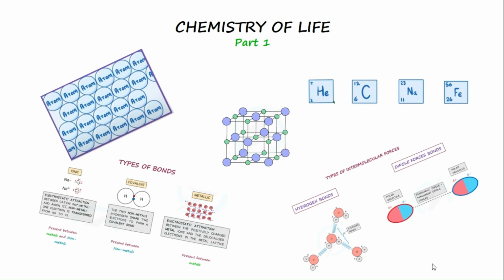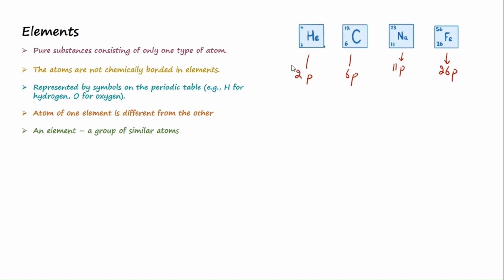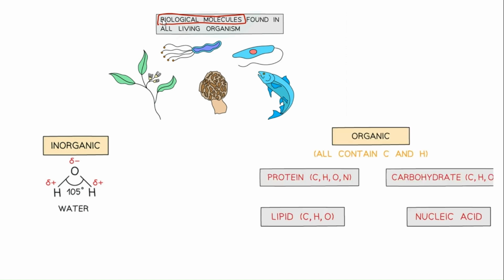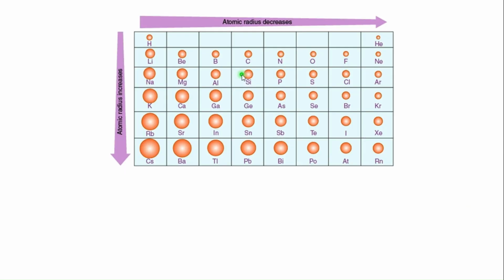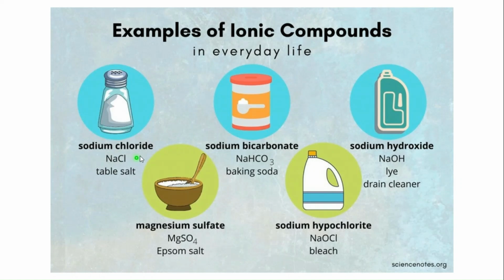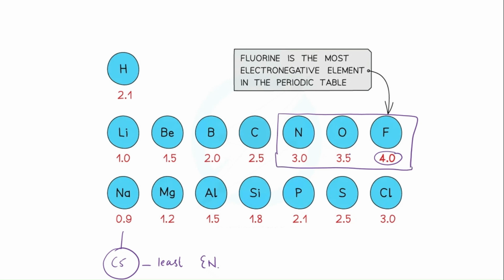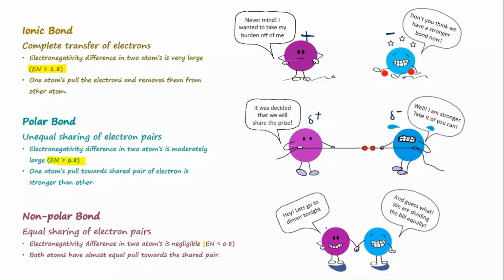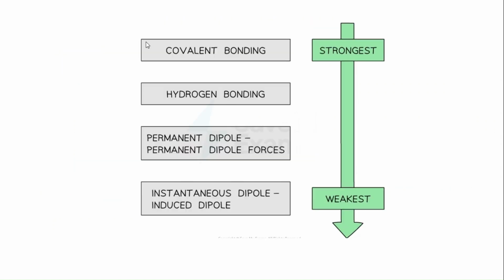Atoms, Ions, Bonds | Chemistry of Life | IAL, IB, AP , A-levels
This course, Chemistry of Life, is designed to equip parents, guardians, educators, and academic support providers with the tools and knowledge needed to guide learners through foundational chemistry topics that underpin biology. Aligned with the syllabi of international high school boards—including AP, CIE, Edexcel, AQA, and IB—this course serves as a comprehensive resource for supervising and enhancing student learning.

Please note:
Through this Video, supervising adults will gain the ability to help students:

Understand the fundamentals of chemistry in biological systems
Explain chemical bonding and molecular interactions
Explore organic and inorganic compounds in living organisms

The course features structured, easy-to-follow lectures enriched with visual aids, real-life examples, and step-by-step explanations. It emphasizes conceptual understanding—focusing on not just what happens in biological systems, but also how and why it happens.

Whether you're a parent guiding a student through homeschool, a tutor offering extra support, or simply someone passionate about the sciences, this course offers a solid foundation to facilitate effective and engaging learning in the life sciences.